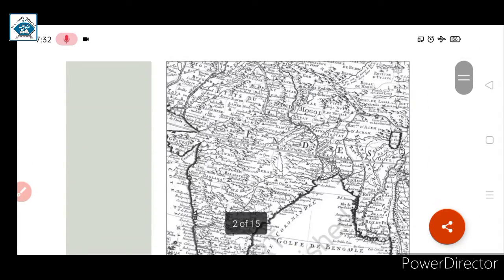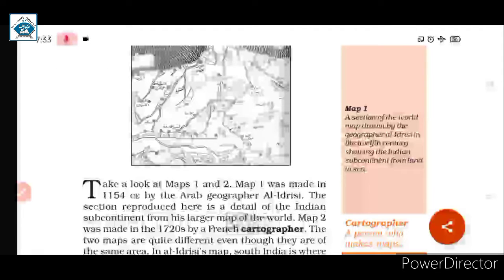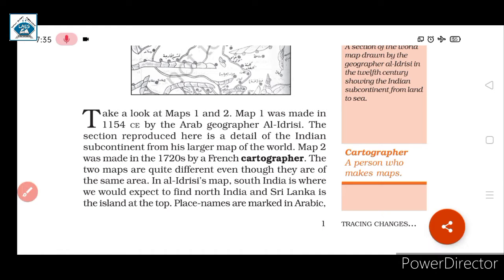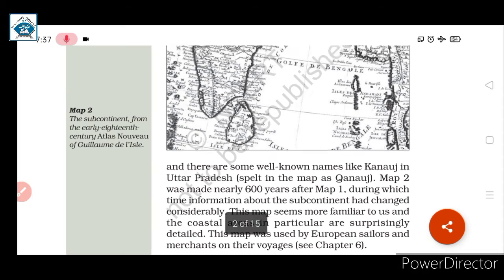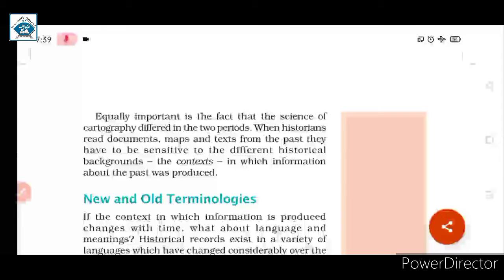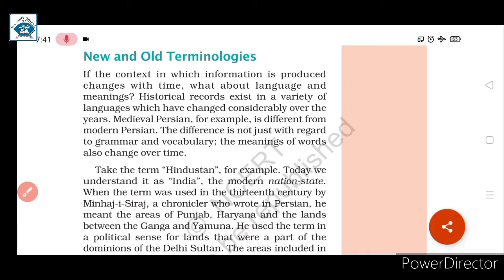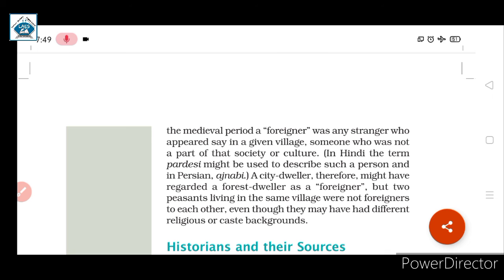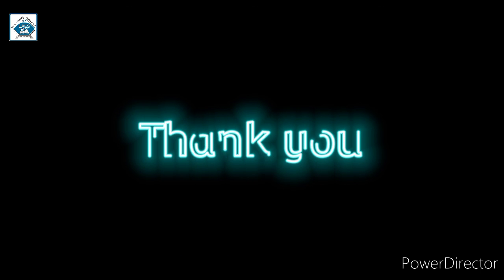Std 7th History Ch-1 Tracing Changes Through A Thousand Years Part-1